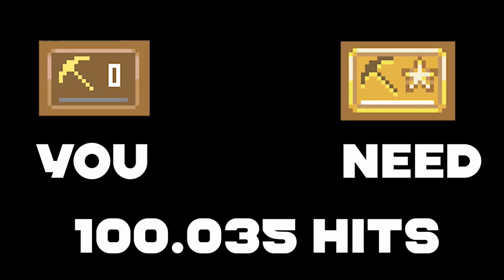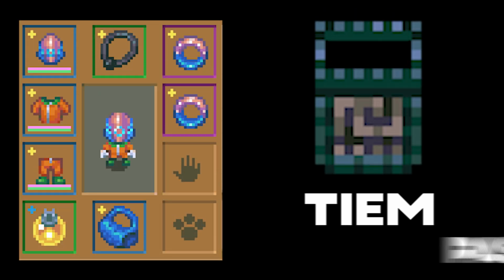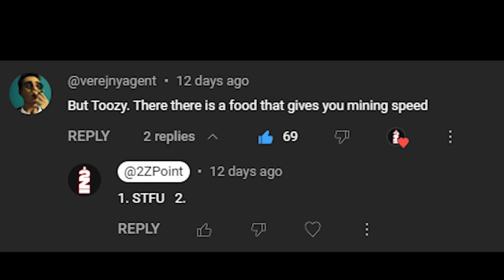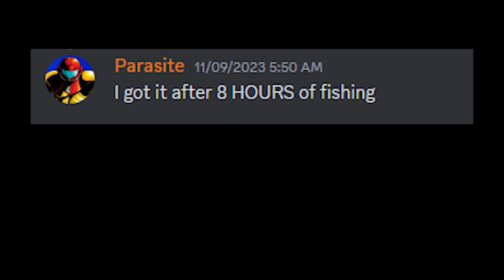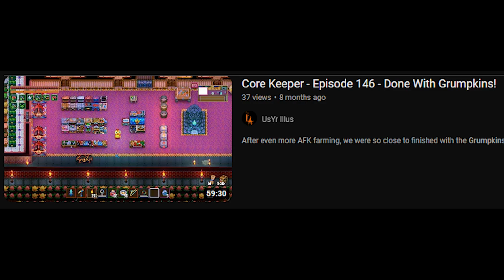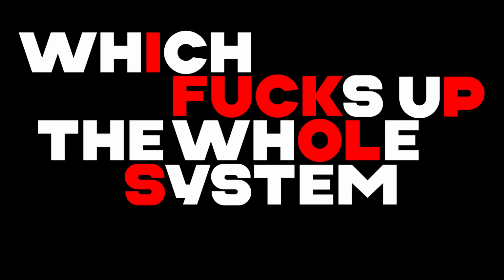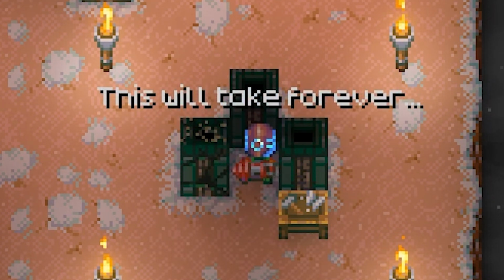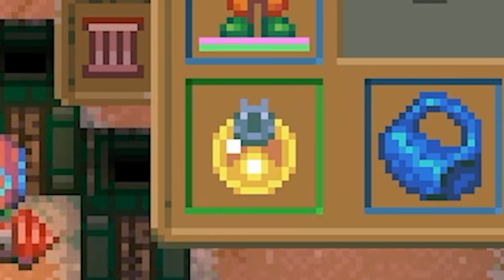[Core Keeper] BEST/FASTEST Possible way to Level Mining!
Thanks to Leo for letting me make fun of him a little.
Will there be a better way? We'll see when the update drops, at the moment I doubt there is.